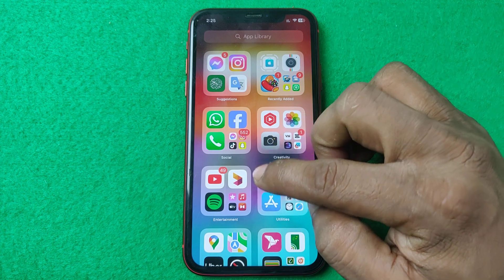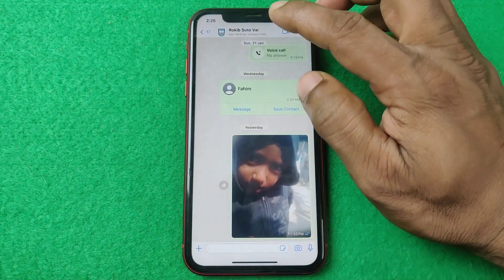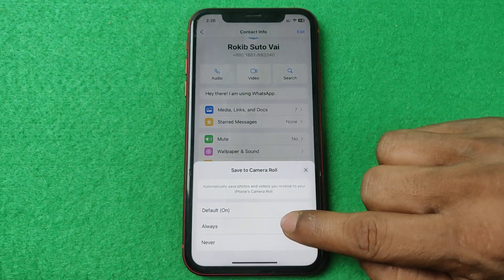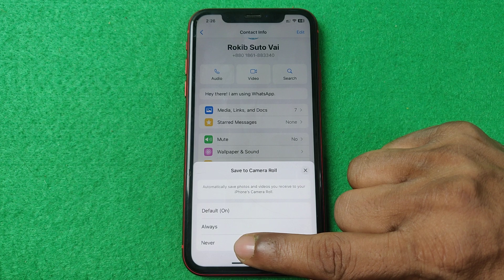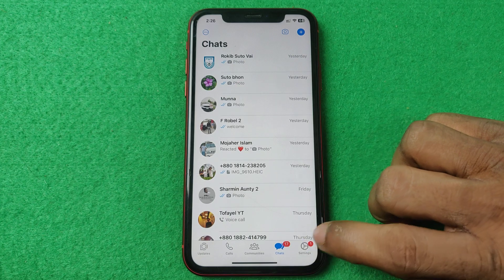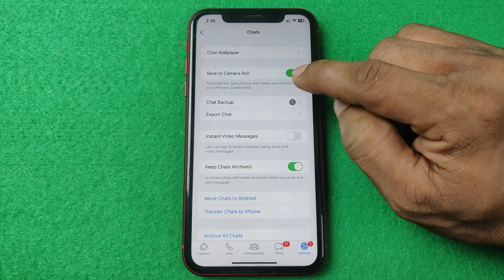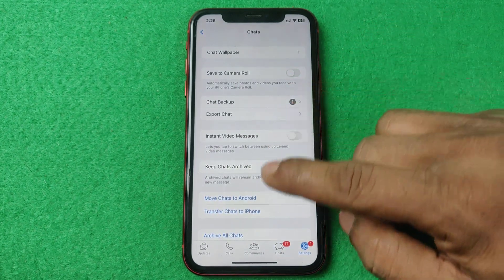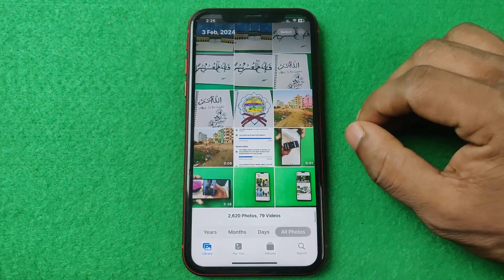How to Turn off Auto Download Photos and Videos in WhatsApp in iPhone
In this video i show you how to turn off auto download photos and videos in whatsapp in iphone